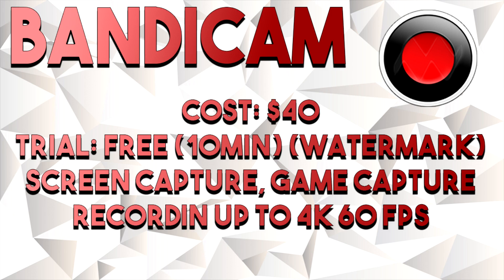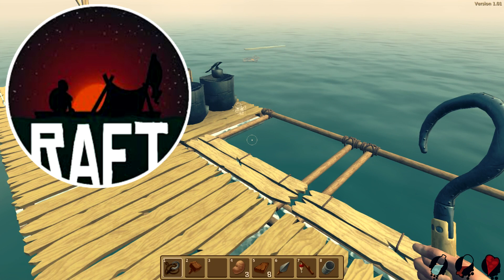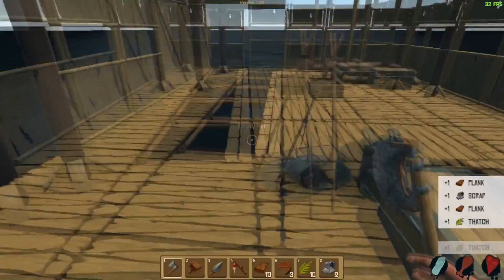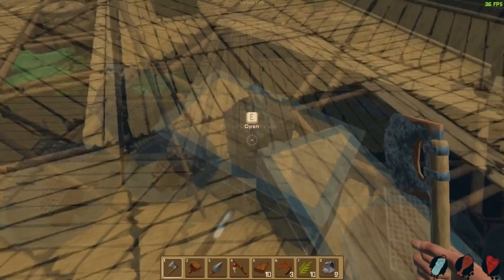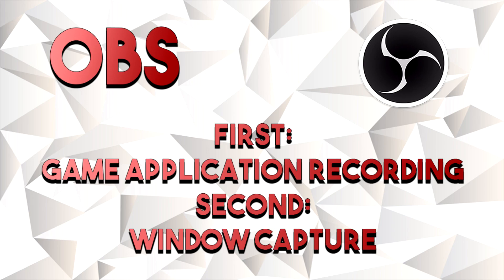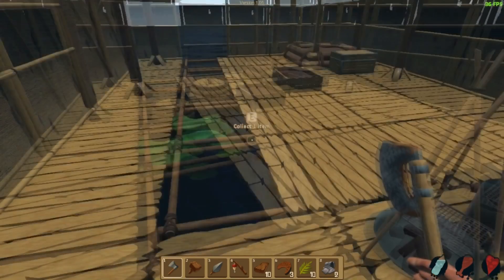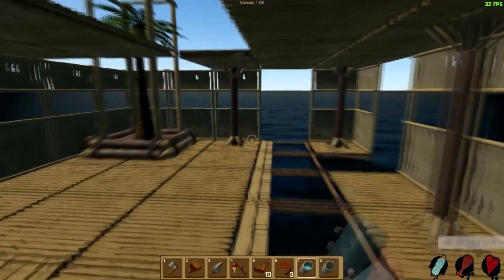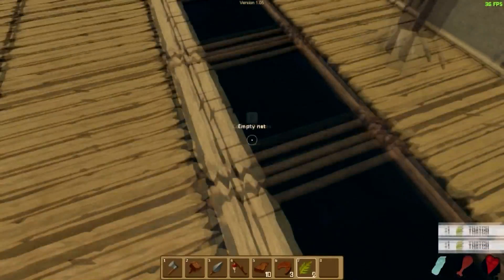BEST RECORDING PROGRAM: Mirillis Action vs Bandicam vs OBS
Today we will determine the best recording software with the best video quality, audio quality, and other features for the best price!